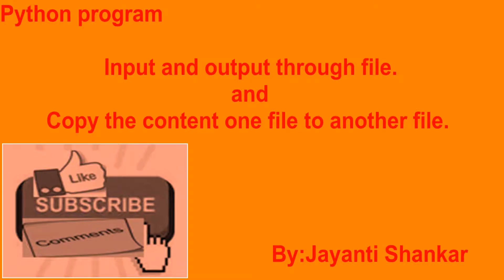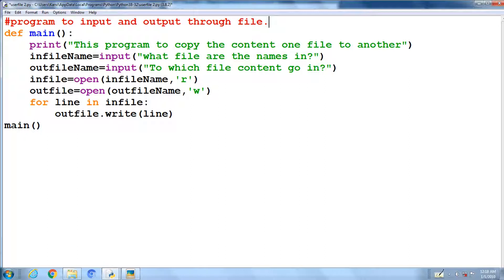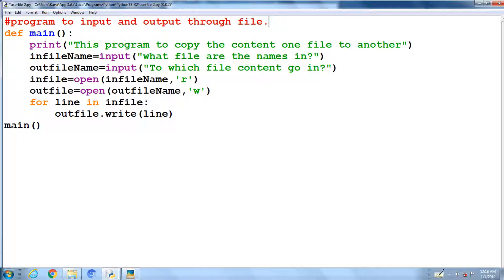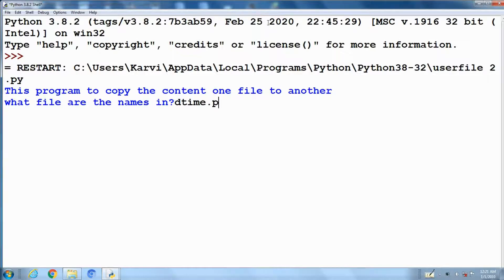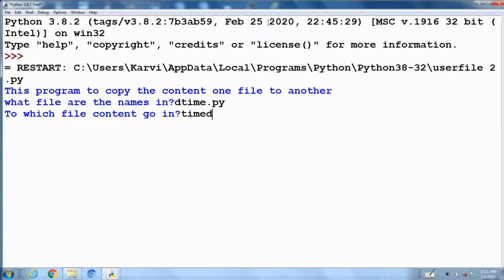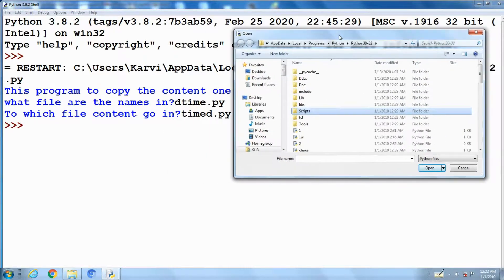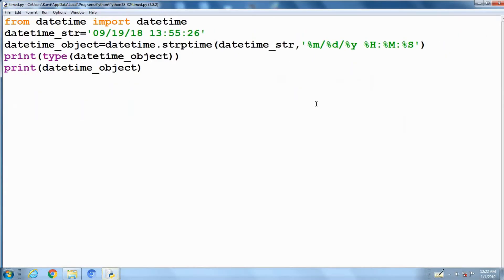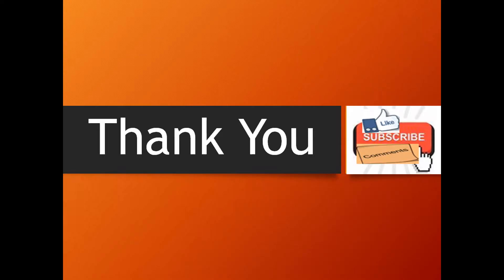23.File processing in python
Input and output through file.
Copy contents to another file.